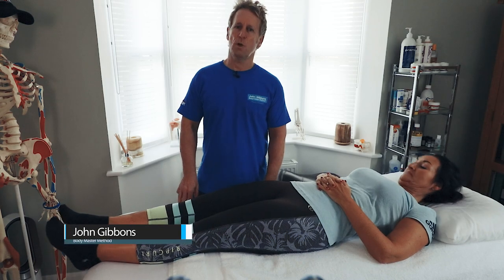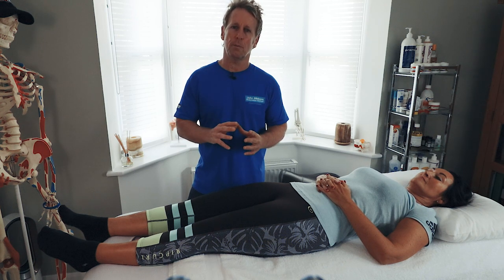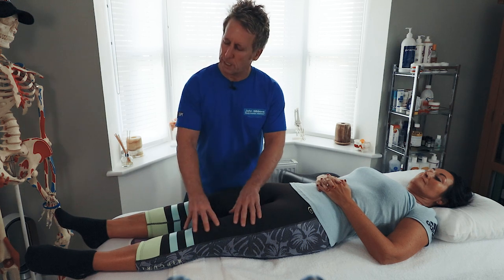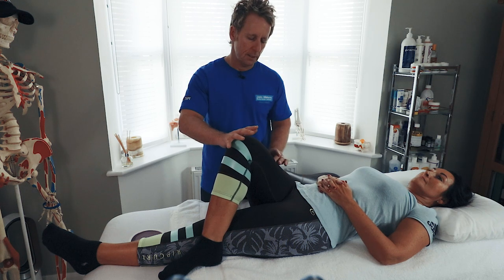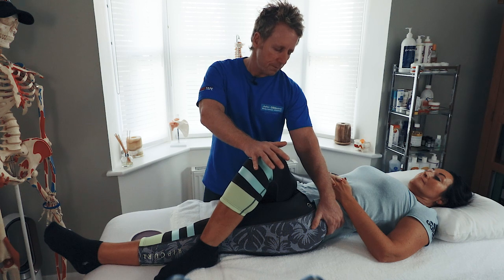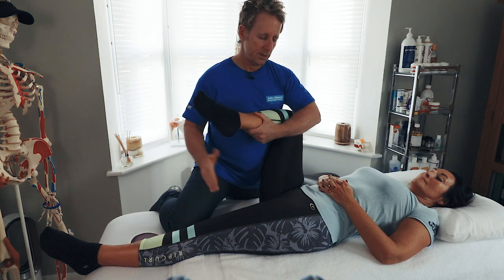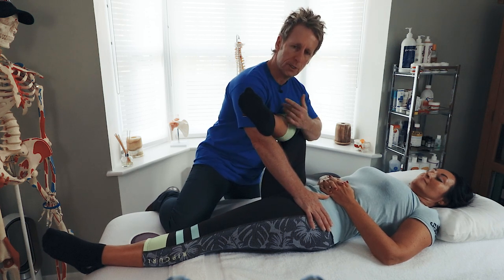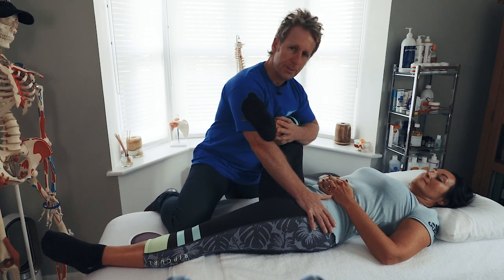Assessment & Treatment of the Piriformis Muscle / Sciatica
John Gibbons is a sports Osteopath and a lecturer for the 'Bodymaster Method ®' and in this video he is discussing the origin, insertion and action of the Piriformis Muscle This muscle attaches from the anterior surface of S2-S4 and travels through the greater sciatic foramen to the greater trochanter and is an extensor, abductor and lateral rotator of the hip joint. The piriformis has a relationship to the sciatic nerve and is considered that this nerve can travel through the muscle in 20% of the population and cause a sciatic type of symptoms called a piriformis syndrome, for the majority the nerve will pass underneath this muscle.

1. A Practical Guide to Kinesiology Taping and comes with a complimentary DVD.
2. The Vital Glutes, connecting the gait cycle to pain and dysfunction
3. Functional Anatomy of the Pelvis, SI joint & lumbar spine
4. The Vital Shoulder Complex
5. 2nd Edition of Kinesiology Taping
6. The Vital Nerves (released Oct 2020)

1. Spinal Manipulation & Mobilisation
2. Advanced Spinal Manipulation
3. Kinesiology Taping
4. Muscle Energy Techniques
5. The Vital Shoulder Complex
6. The Vital Cervical spine
7. The Vital hip & groin
8. The Vital Knee
9. Advanced Soft Tissue techniques
10. The Vital Neurological system
11. Pelvis, SIJ & Lumbar spine
12. The Vital Glutes & Psoas
13. Acupuncture & Dry needling